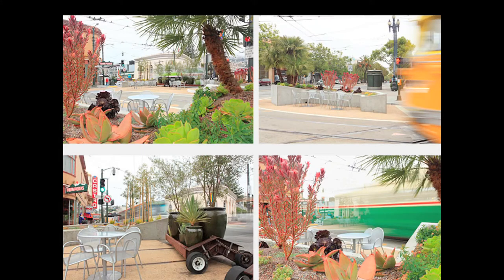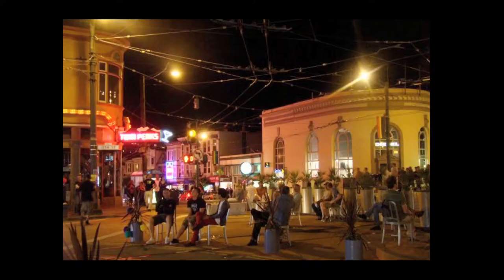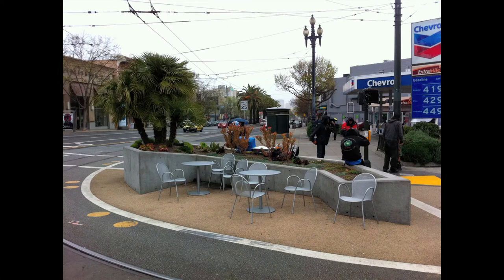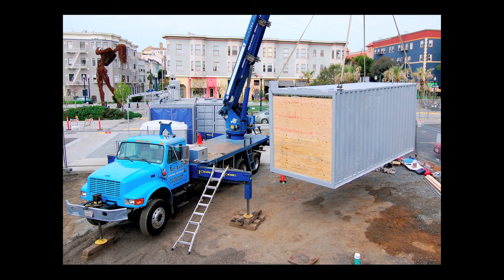ASLA-NCC Adaptive Metropolis Lecture: John Bela Part 1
Rebar cofounder John Bela will discuss recent projects and design trends in the "adaptive metropolis".